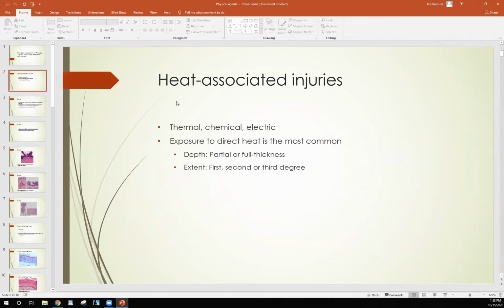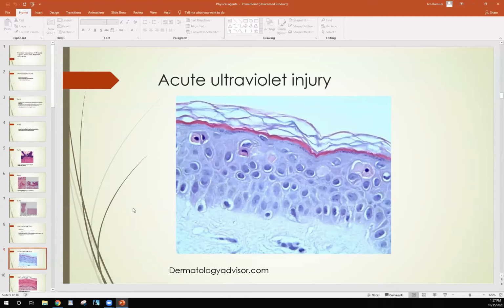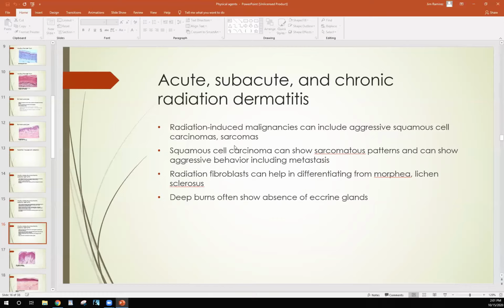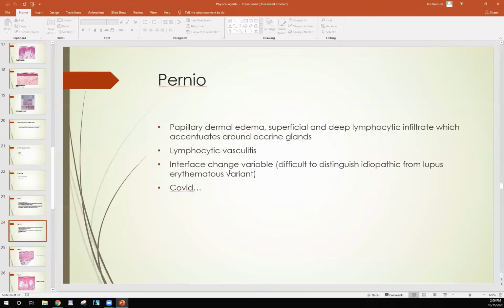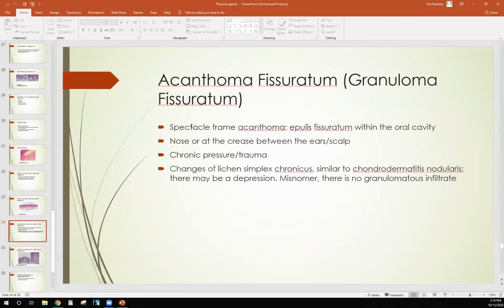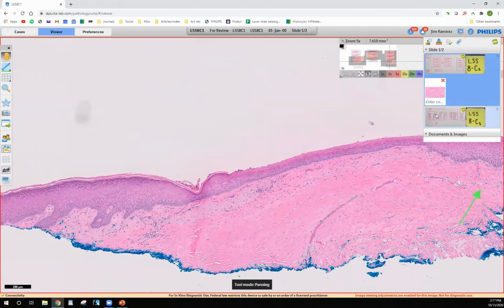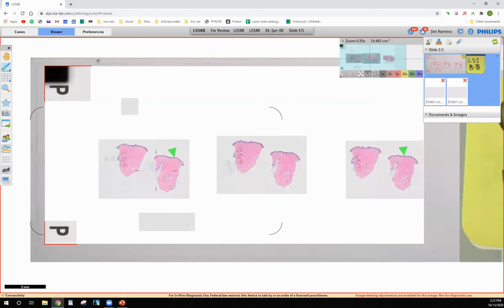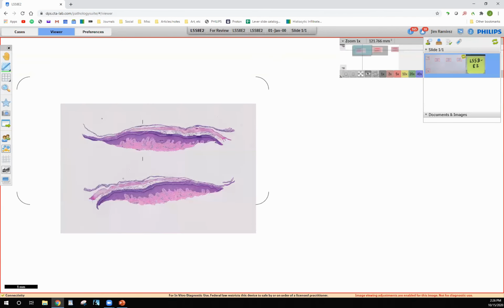Lever Chapter 13: Disorders Associated with Physical Agents: Heat, Cold, Radiation, and Trauma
Disorders Associated with Physical Agents